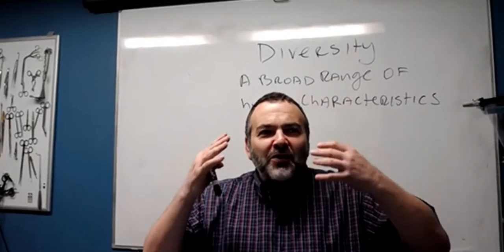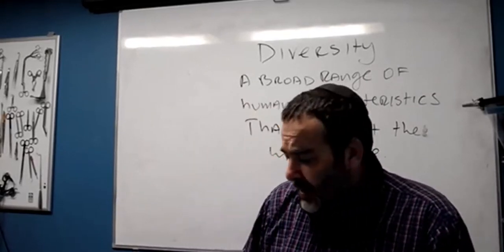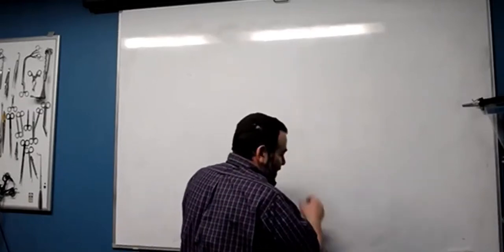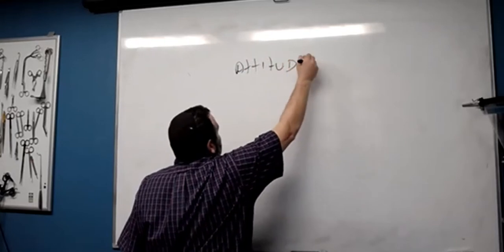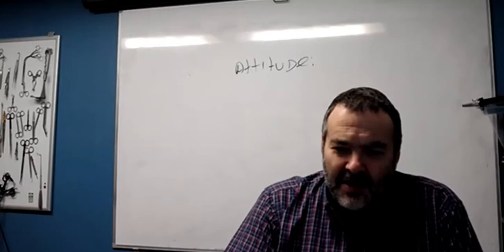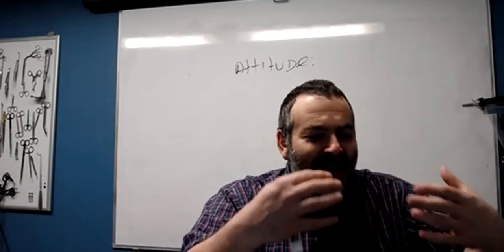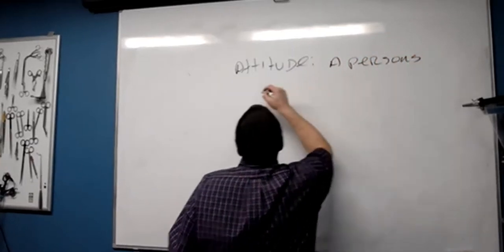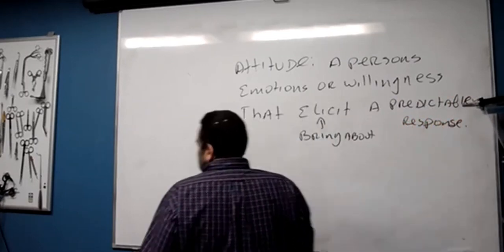Diversity and Attitude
Steve Yanovsky explains topics related to human communications and relations as they pertain to the CRCST examination by the HSPA. In this clip we discuss diversity and attitude.